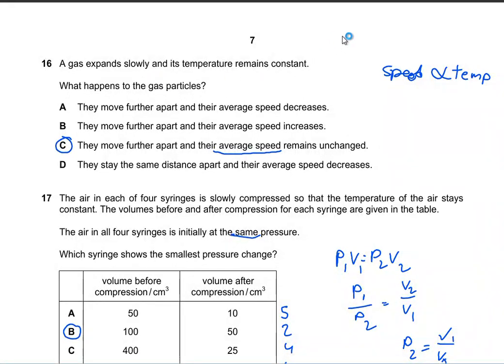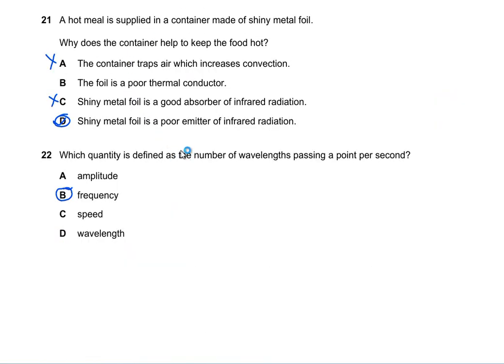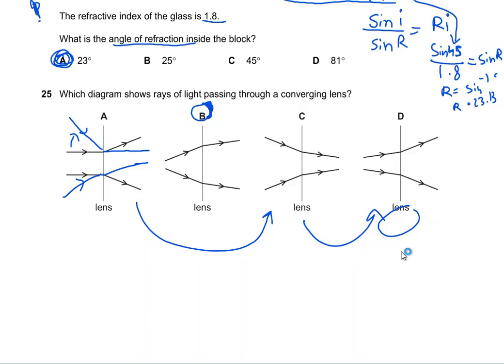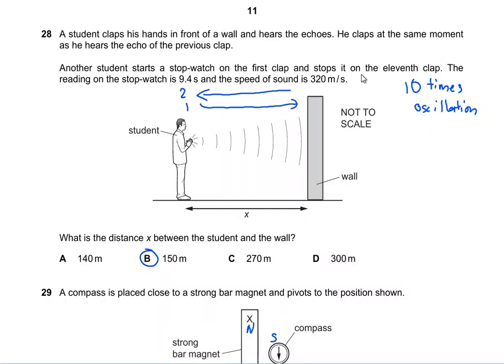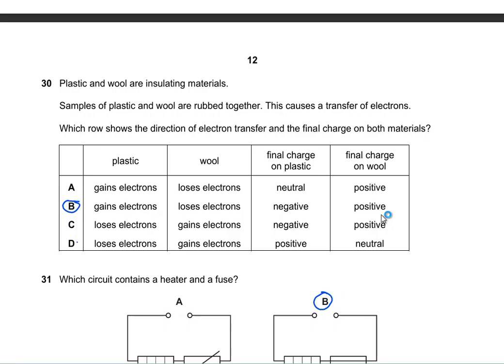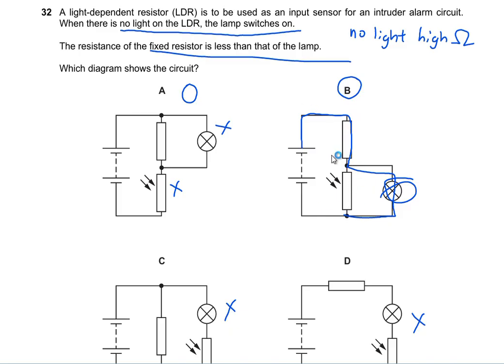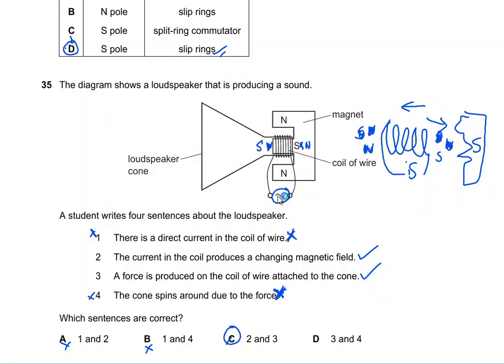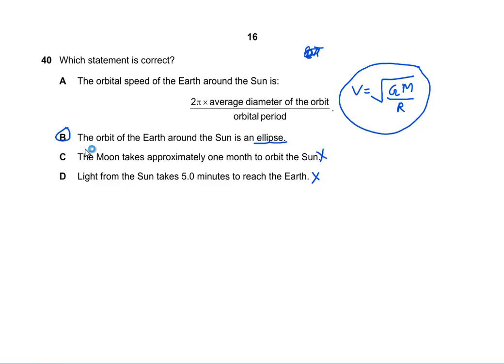O level Physics 24/11 oct part 2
Second part of physics mcq paper